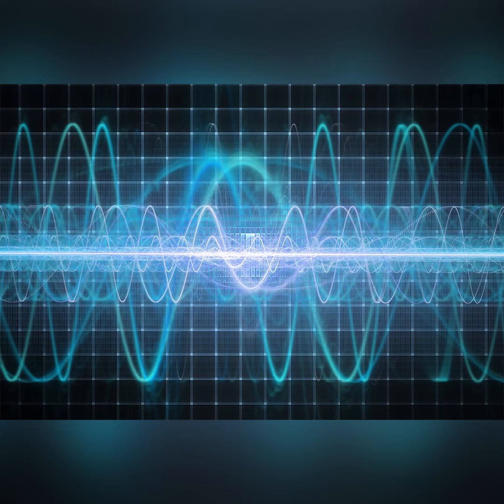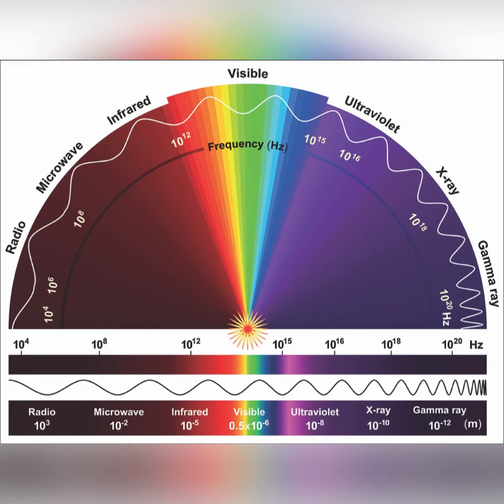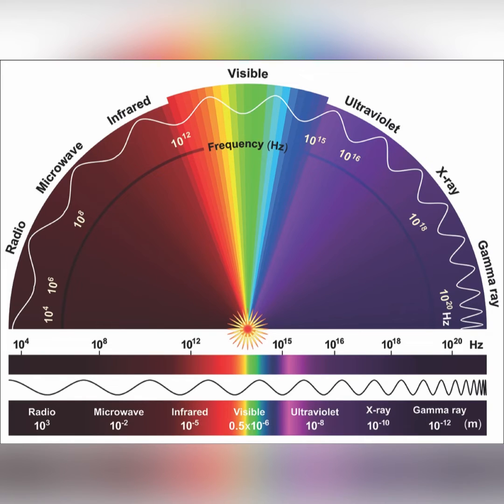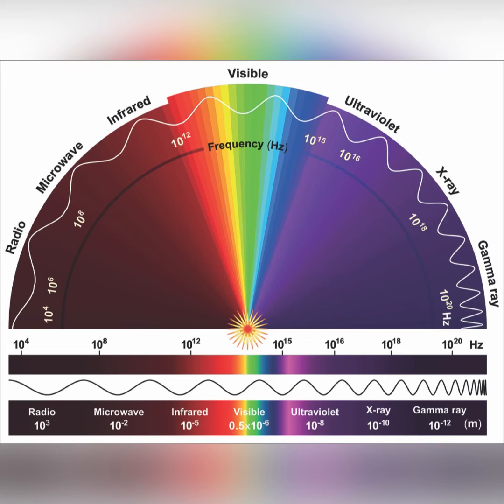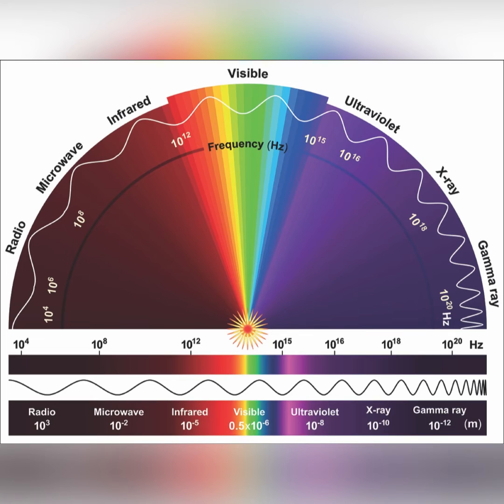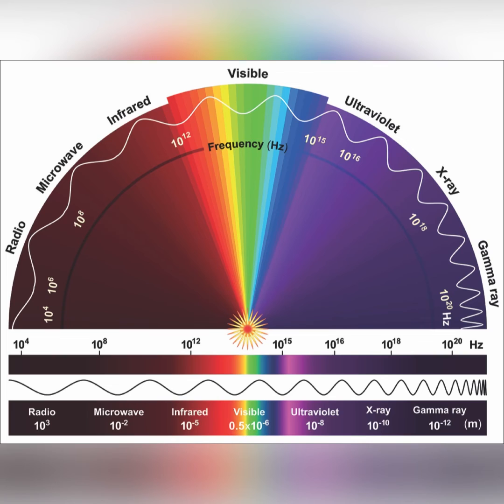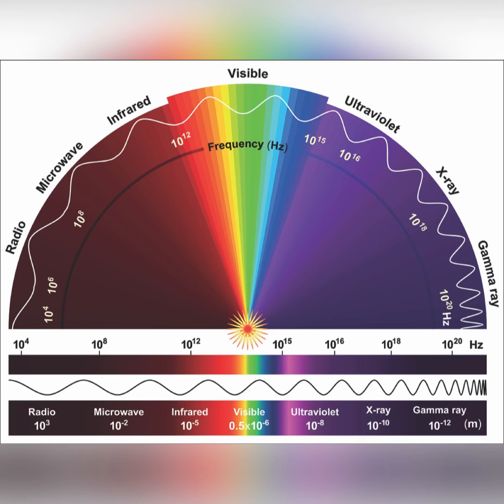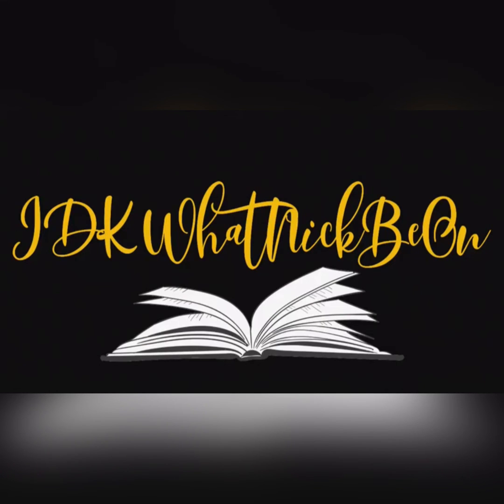What is ElectroMagnetic Radiation?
These vessels that we as spirit beings inhabit is a form of organic technology
Almost like a “scuba suit for the soul”
This suit was designed to allow the Spirit to navigate this dense realm
And within that technology was the ability to interact with the realm of Earth itself